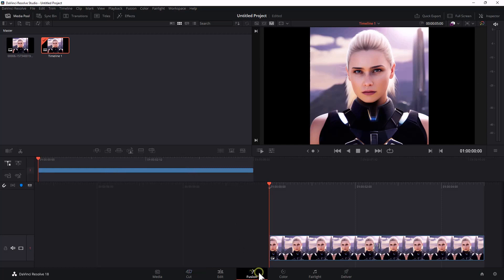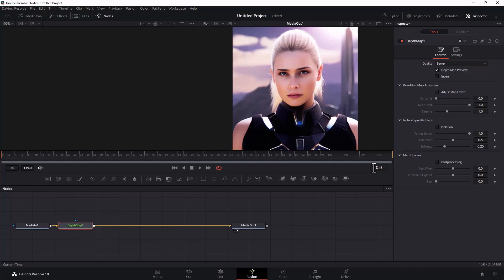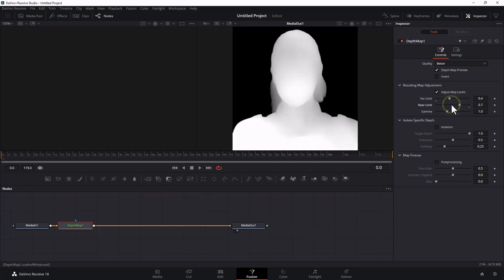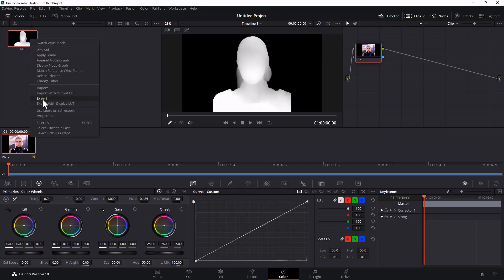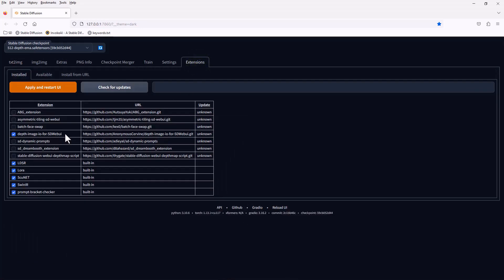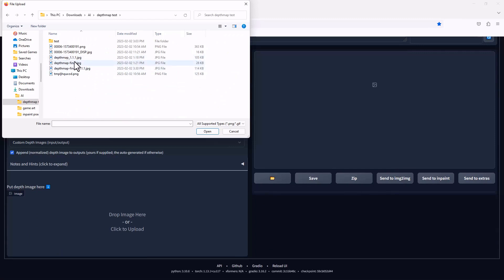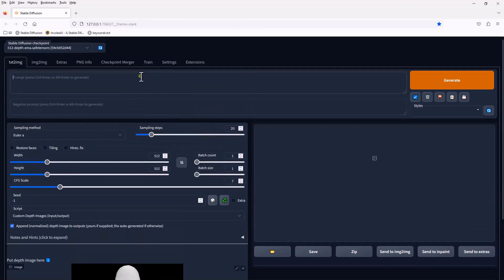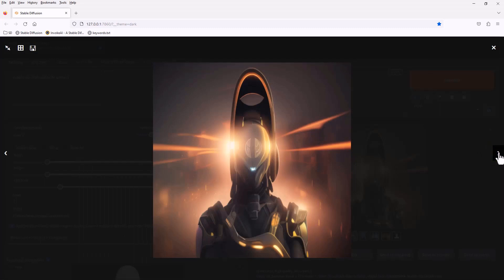DaVinci Resolve Depth Map for Stable Diffusion